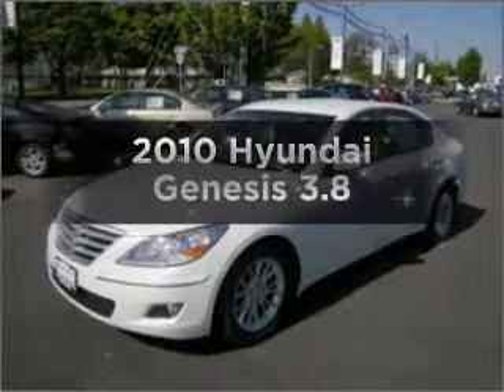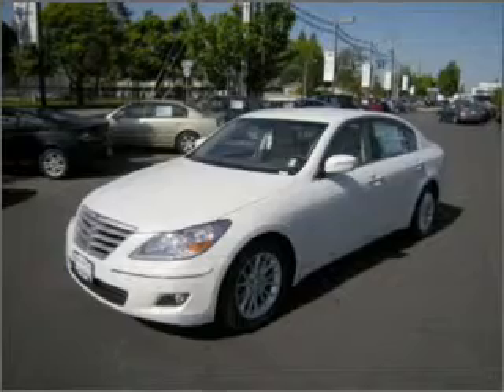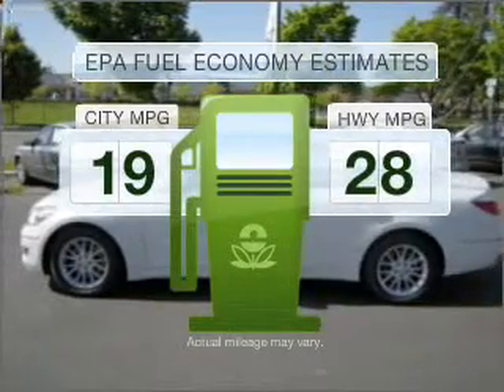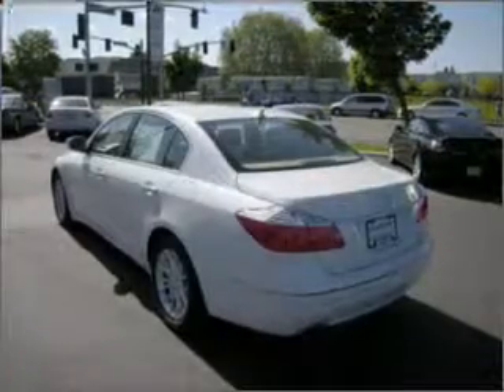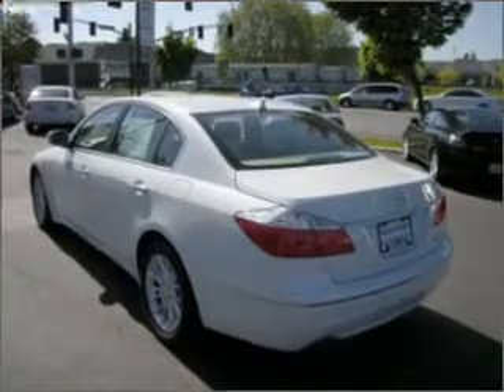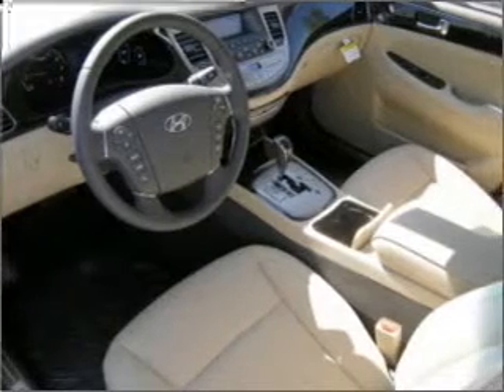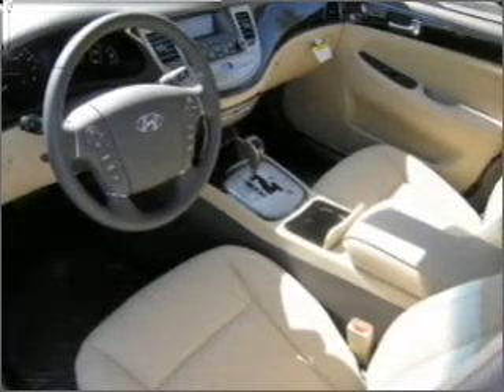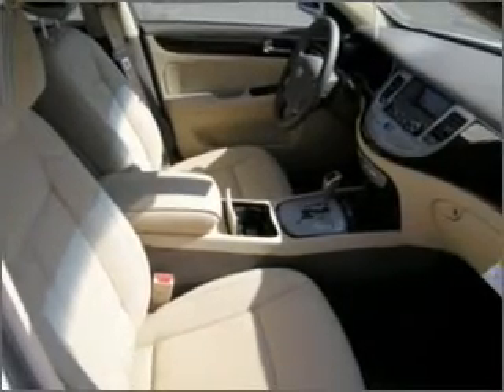2010 Hyundai Genesis - Beaverton OR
Year: 2010
Make: Hyundai
Model: Genesis
Trim: 3.8
Engine: 3.8 liter 6 cylinder 24 valve
Transmission: 6-Speed Automatic
Color: White
Mileage:
Address:
13255 SW Farmington RD
Beaverton, OR